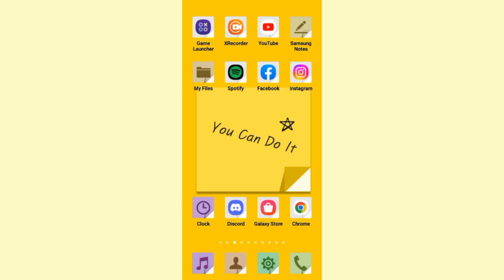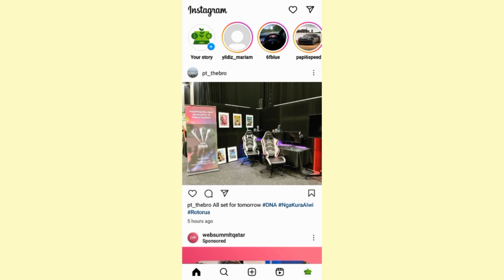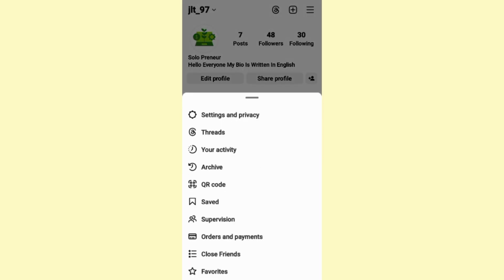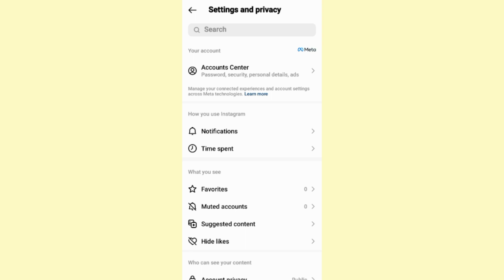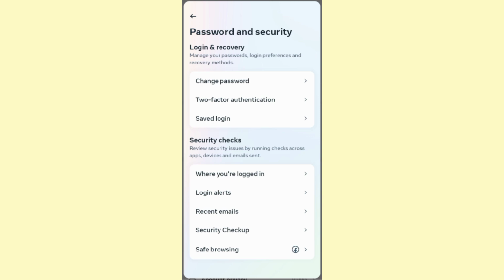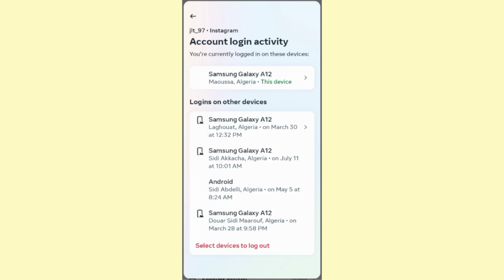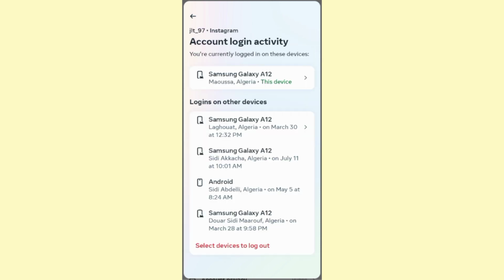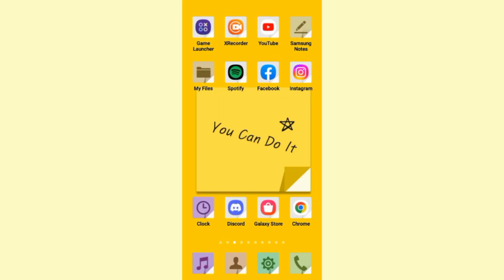How to See Device Login in Instagram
Learn How to See Device Login in Instagram. It is really easy to do, learn to do it in just a few minutes by following this super helpful tutorial.